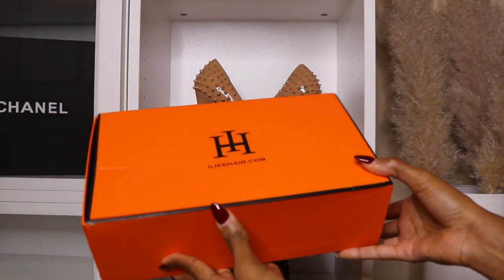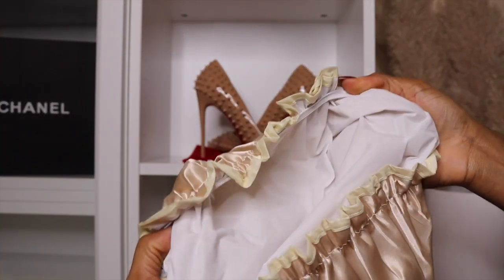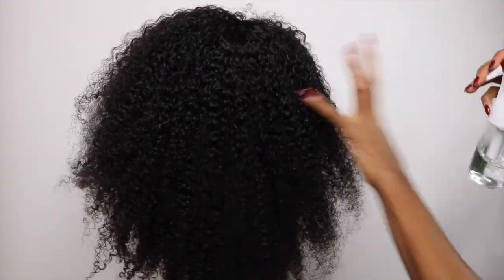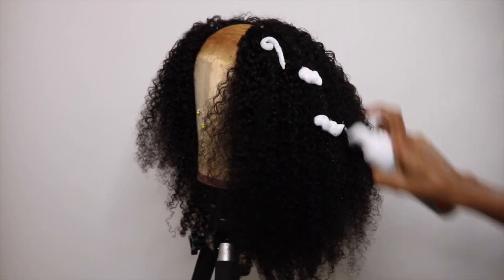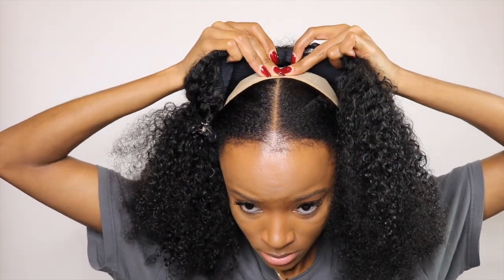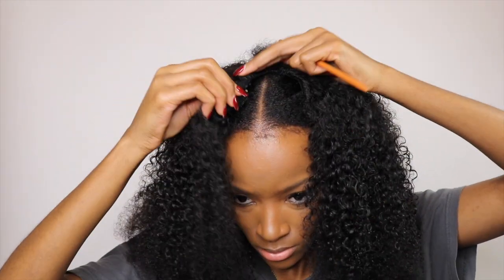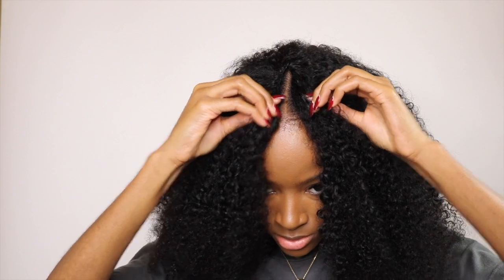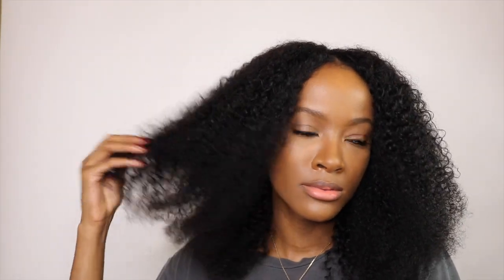NoLace NoGlue Noclosure NoFrontal MyRoots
Heyyyy Dolls!!
Lets slay this amazing wig from ilikehair.com

THUMBS UP THIS VIDEO IF YOU LIKE IT

♡ Social Media ♡